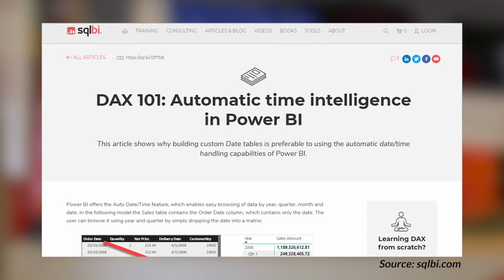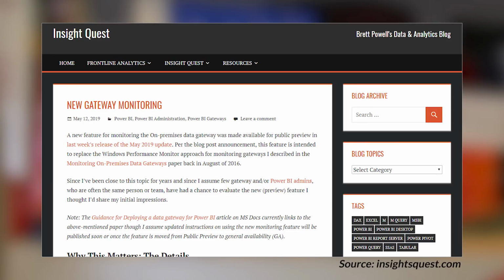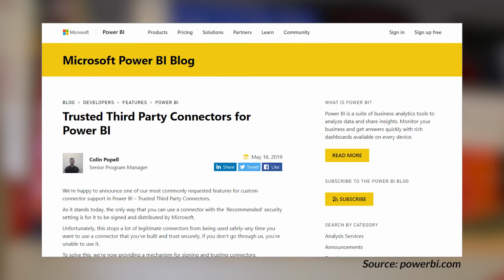Power BI Desktop update, Gateway monitoring, time intelligence and more... (May 20, 2019)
Creating a Slicer Pop-Out Window with Bookmarks in Power BI (@HavensBI)

Power BI Premium Performance – Part 4 | How does Row Level Security affect performance? (@GilbertQue)

What Is The Maximum Length Of A Text Value In Power BI? (@cwebb_bi)

Through Power BI, USAFacts Explores Government Financial Data In Latest Report

Microsoft Business Applications Summit: Top 10 reasons to attend!